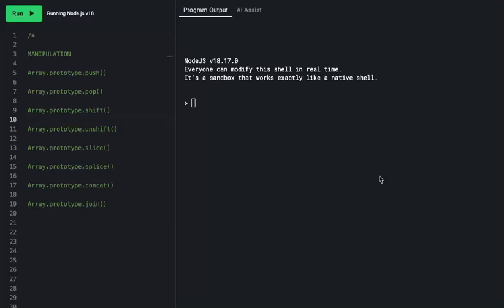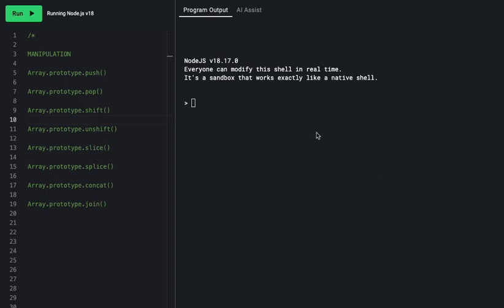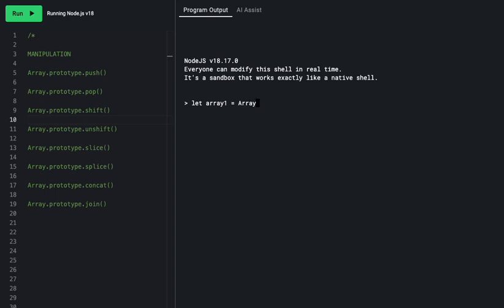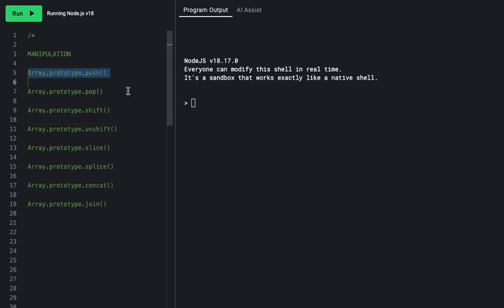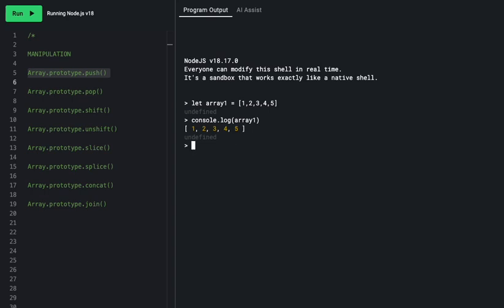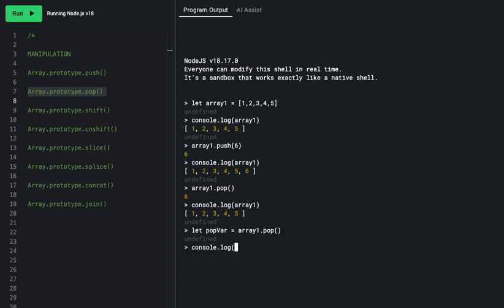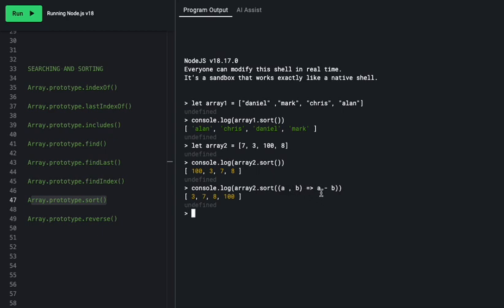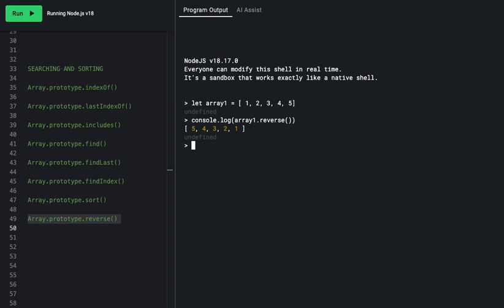JavaScript Basic Array Methods | JavaScript Arrays Episode 1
🚀 UNLOCK THE POWER OF ARRAYS!
Are you ready to level up your JavaScript skills? In this video, we're delving into the fundamentals of JavaScript array methods. Whether you're a coding newbie or looking to refresh your knowledge, this tutorial is your gateway to mastering arrays like a pro!

🌟 WHAT YOU'LL LEARN:

- An introduction to JavaScript arrays
- A deep dive into essential array methods
- Practical tips and tricks to use these methods effectively in your projects.

👩‍💻 PERFECT FOR:

- Beginners looking to build a solid foundation in JavaScript.
- Developers eager to harness the full potential of arrays in their coding projects.
- Anyone seeking clarity on array methods

🕒 VIDEO TIMESTAMPS

00:00 Introduction
00:40 Array Basics
03:30 Array Manipulation Methods
16:20 Array Searching and Sorting Methods
29:30 Array Iteration Methods
39:30 Conclusion

🔔 Ready to take the plunge into the world of JavaScript arrays?